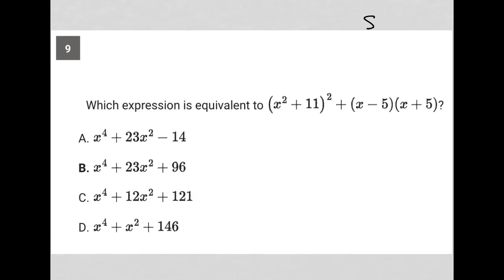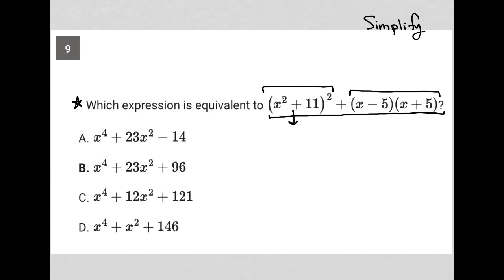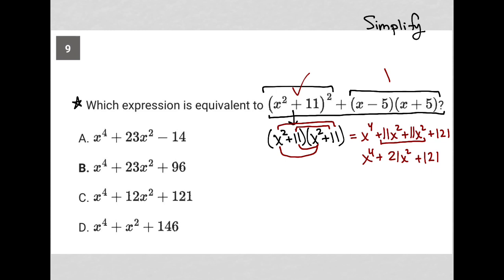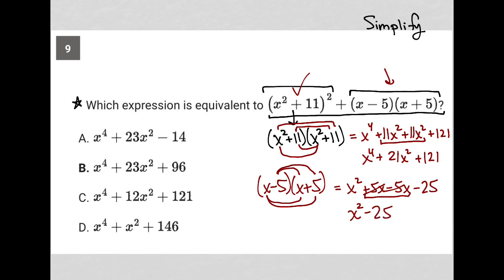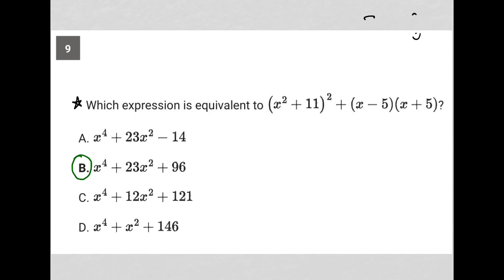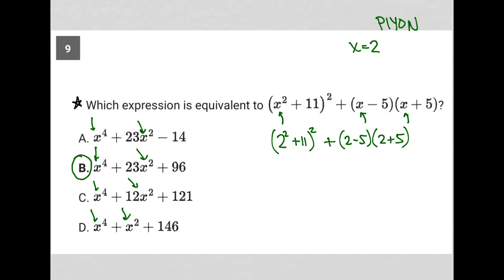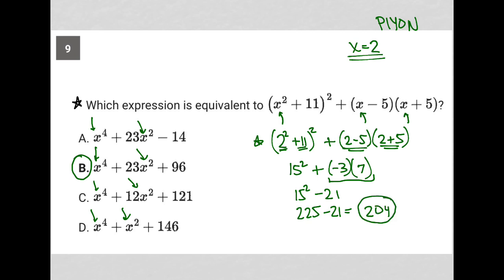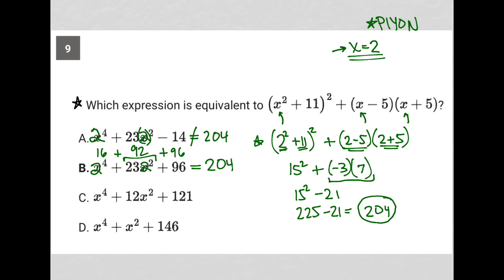Which expression is equivalent to (x^2 + 11)^2 + (x - 5)(x + 5)?